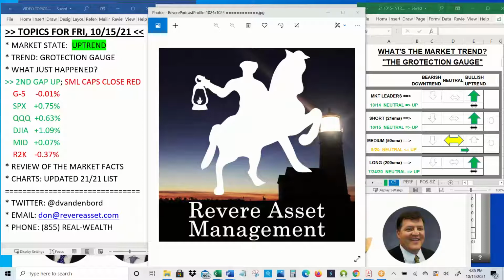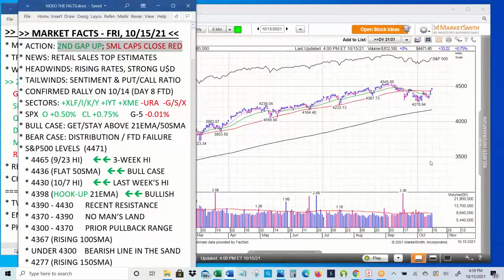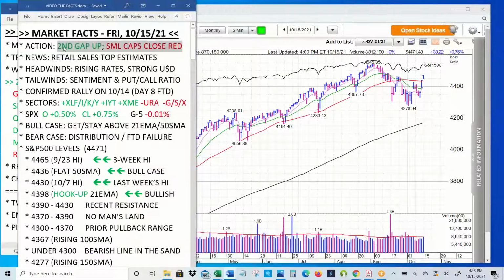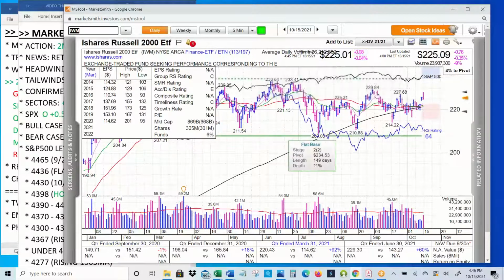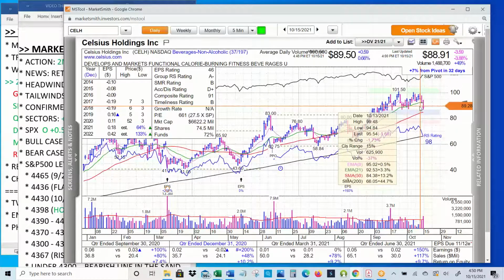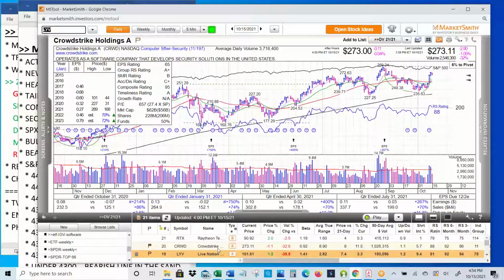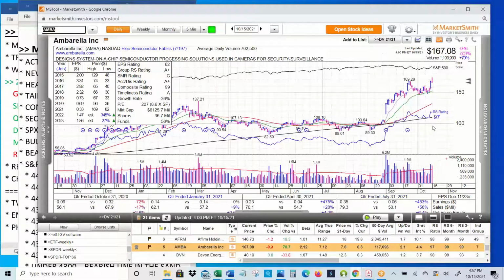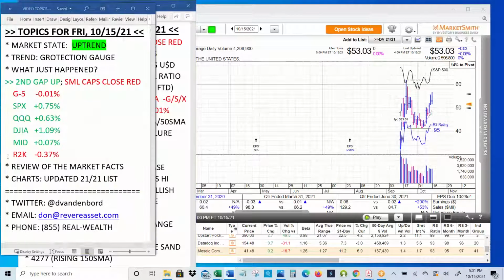THE BIG SHOW Featuring 21 Leading Stocks and Key Index Levels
Don Vandenbord, Senior Portfolio Manager for Revere Asset Management, reviews recent market action with key index levels, and discusses the charts of leading stocks.